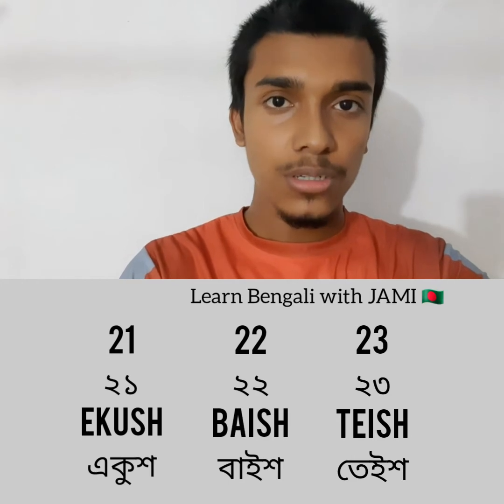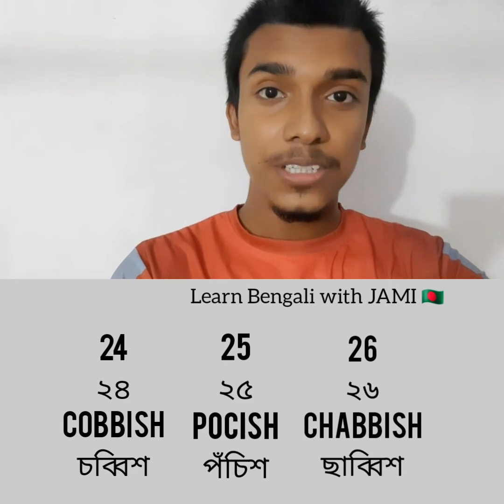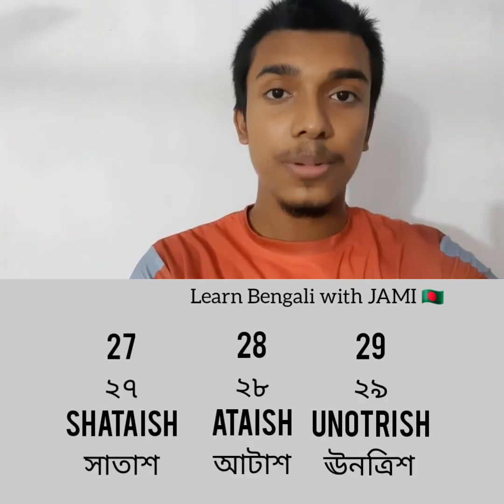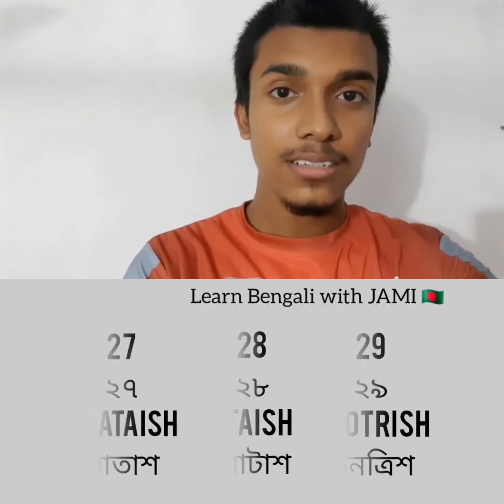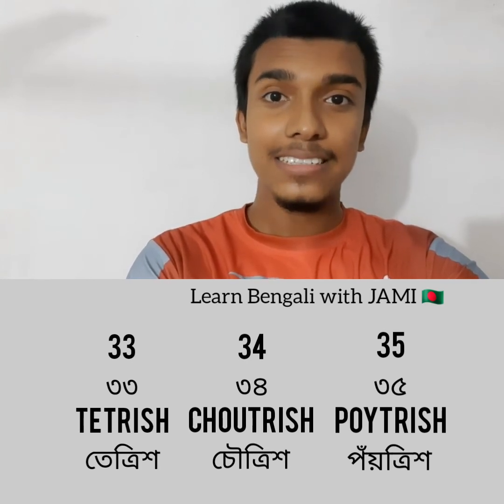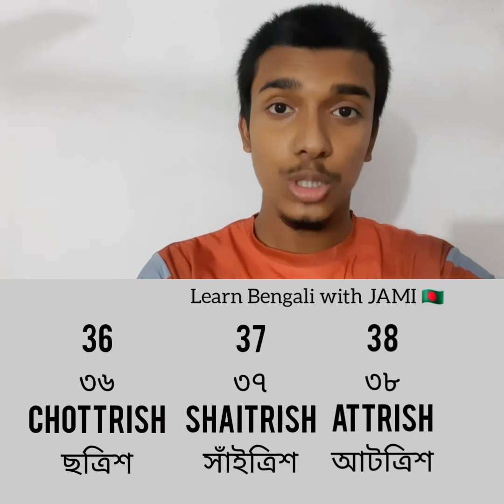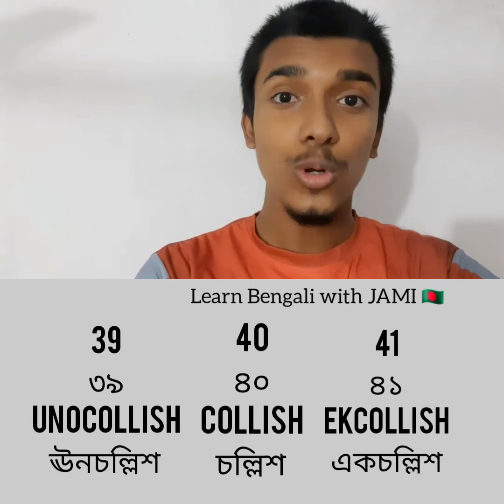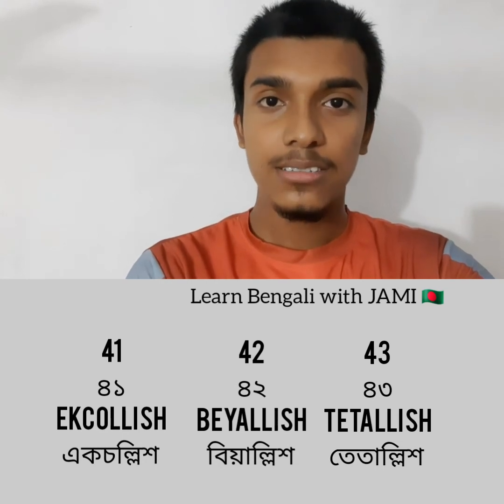Learn Bengali Numbers 21-50 & 60, 70, 80, 90, 100! Learn Bengali with JAMI🇧🇩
Facebook.com/learnbengaliwithjami 🗣